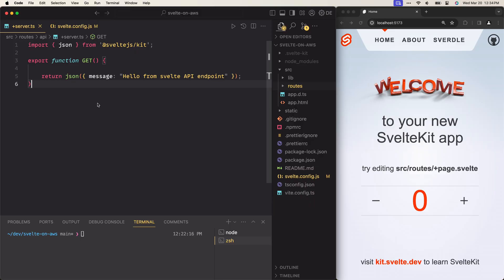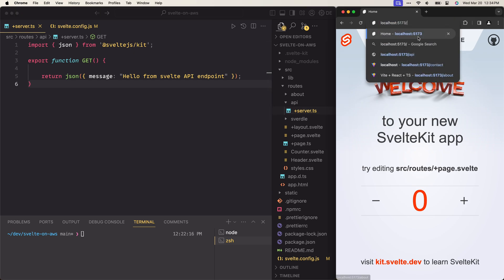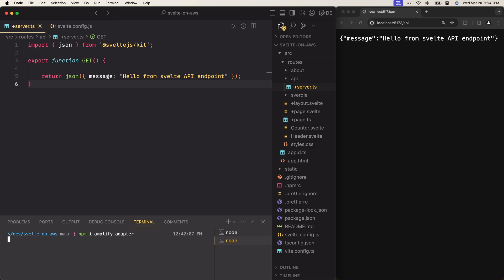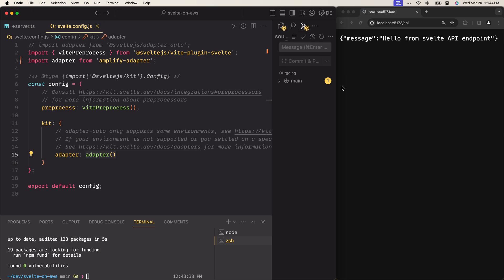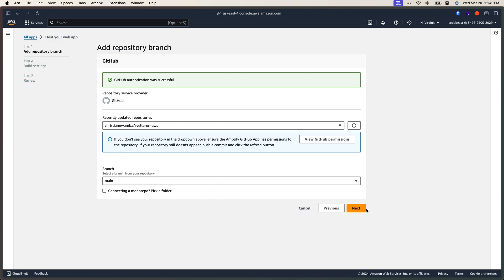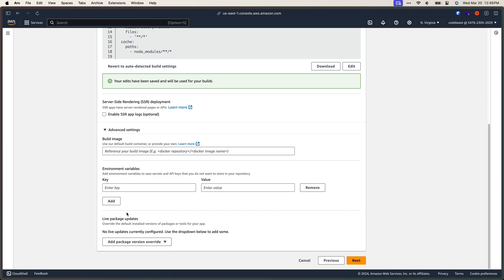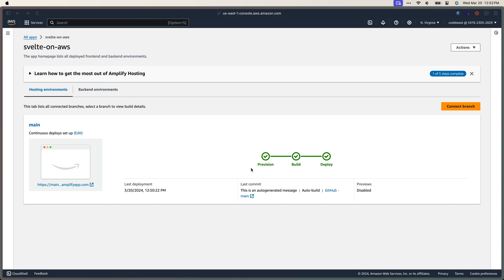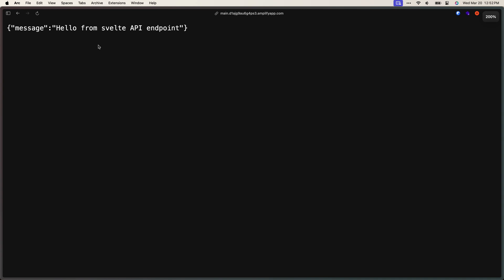How to Deploy a SvelteKit Website (w/ API) to AWS | Amazon Web Services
Learn how to deploy a website that you built using the SveleKkit Framework.